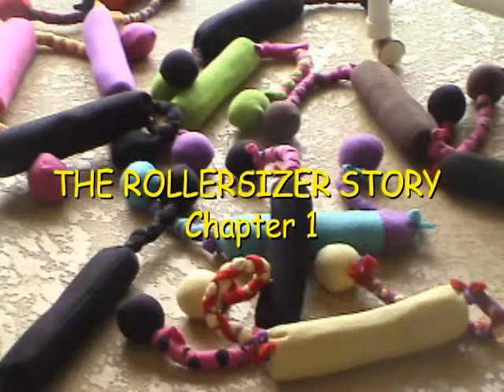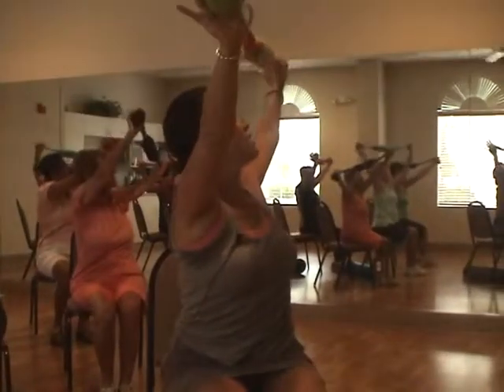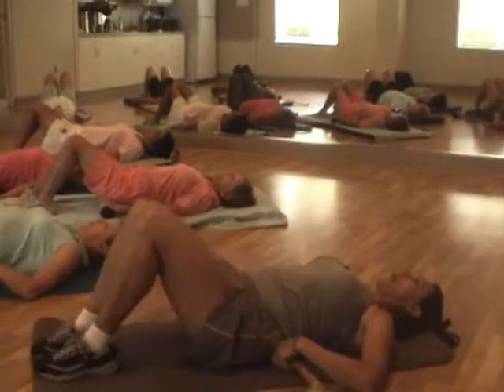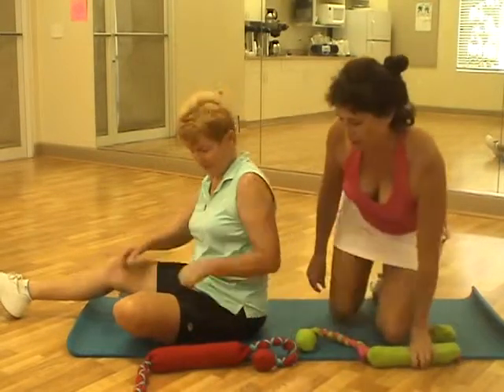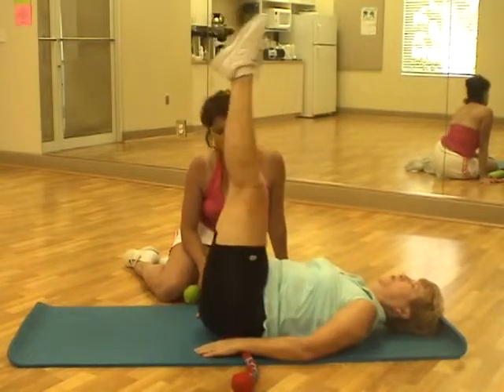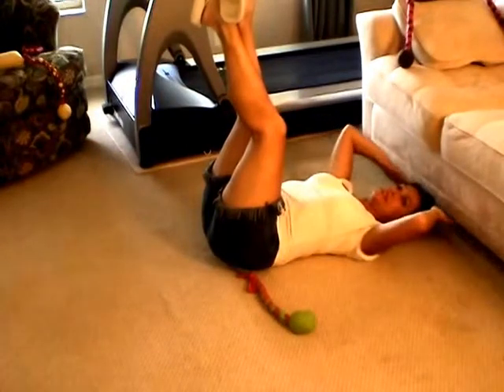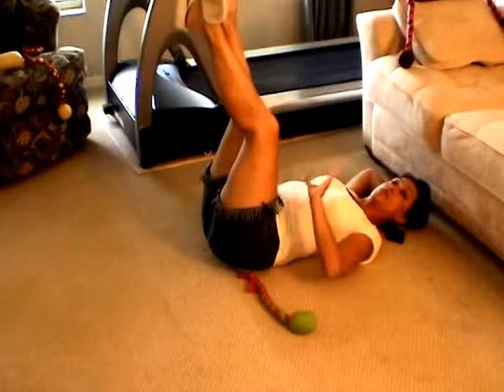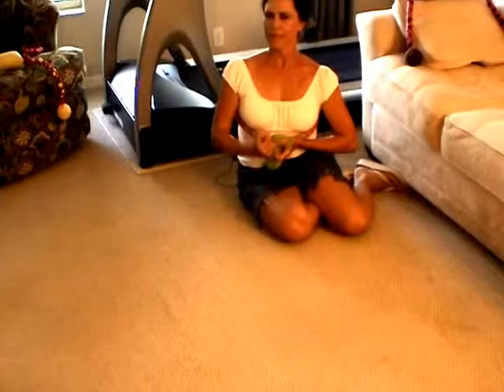THE NAIL IN MY EYE The Story of The INVENTOR OF THE ROLLERSIZER®.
When someone says, The RollerSizeR looks silly, I get it. In this video you will see what silly really looked at in the very beginning of the life of The RollerSizeR. But it is the journey of getting fit with The RollerSizeR, helping others get fit and taking it to Seattle to be with my Dad in his last days.
The Road in Life had lots of turns, sometimes you do NOT see where or which way to go. But in this video all I can say is I know and SEE what this tool can do and now after such a long time, I am glad I kept my eyes in the heading and kept my dream a live.

This is a story about  a NAIL in my EYE.